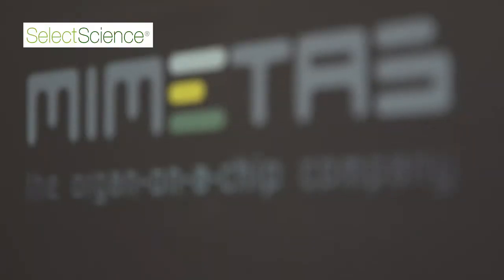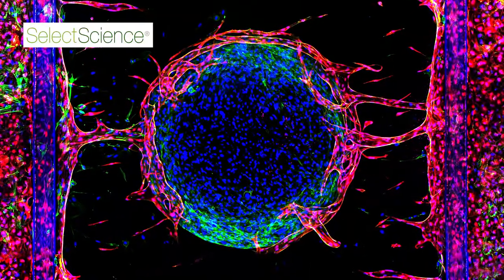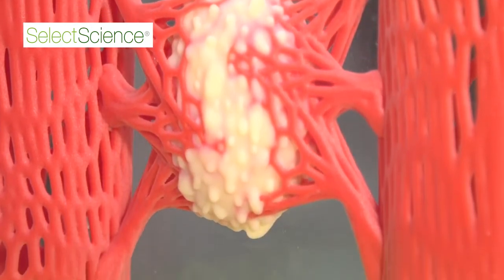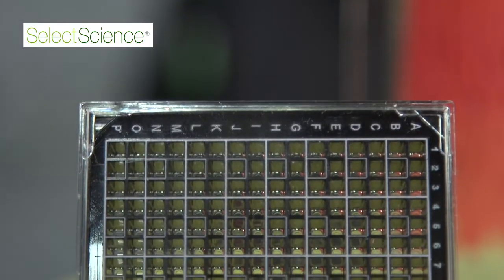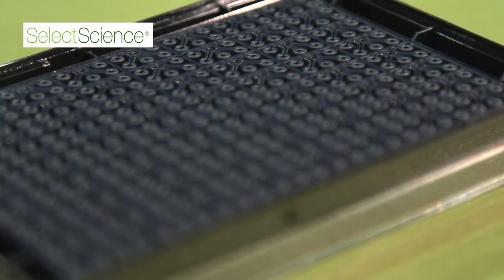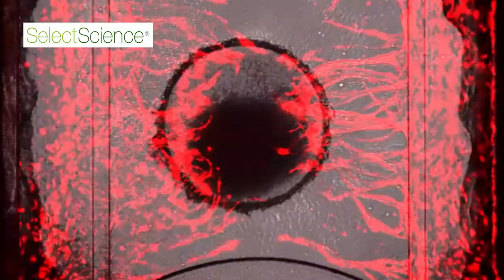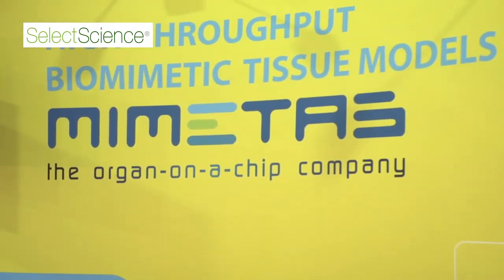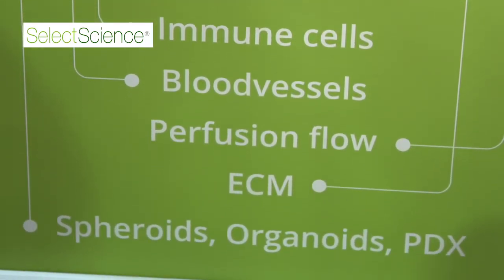OrganoPlate® Graft Announcement at AACR Annual Meeting 2019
The OrganoPlate® Graft is the first in vitro cell culture platform that allows vascularization of 3D tissues like spheroids, organoids, and tumors in vitro.

The OrganoPlate® Graft incorporates the unique technology developed by MIMETAS to grow functional microvessels in a chip to create a microvascular bed.

Tissue placed onto this bed is connected to the system of human blood vessels, achieving in vitro vascularization. This uniquely facilitates perfusion of the tissue and allows drug administration through the vasculature.